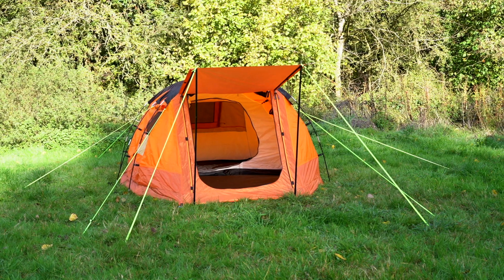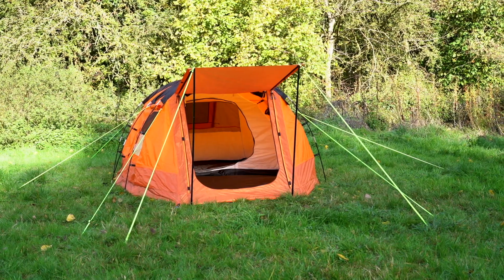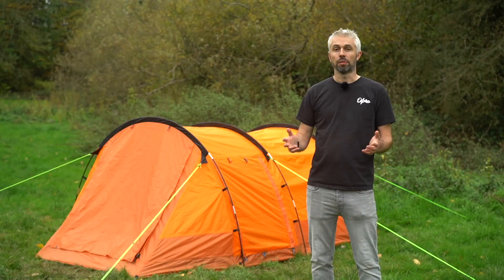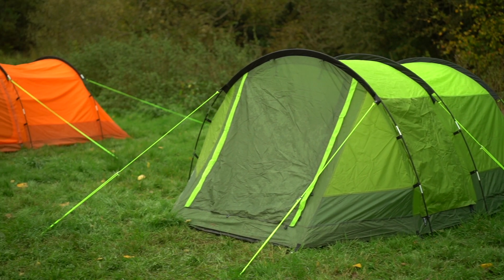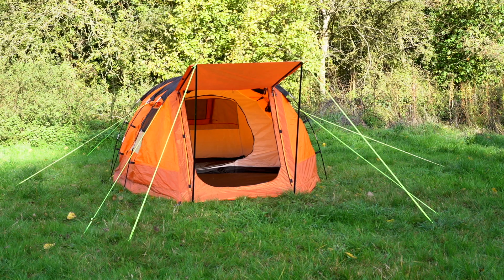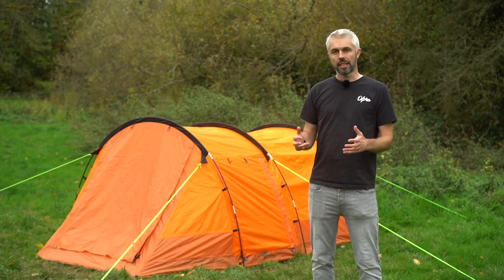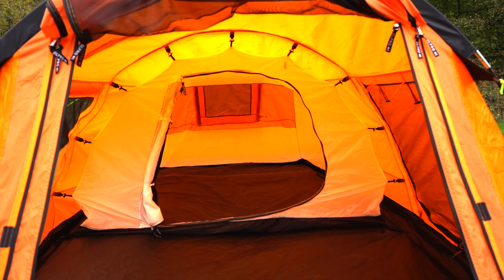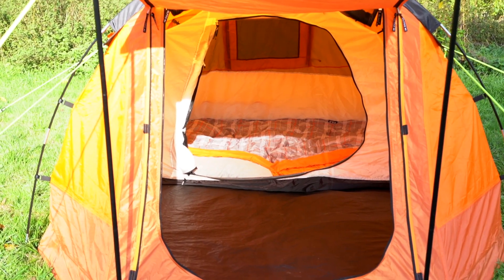The Abberley Tent - perfect for festivals and weekends!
The popular Abberley Tent from OLPRO is now also available in orange as well as green. Sleeping 2, this tent is made from strong Ripstop polyester fabric and has a sewn in groundsheet for extra protection and durability. With an inner tent, 5000HH waterproofing, and a spacious porch area, this is the ideal solution to your camping needs.